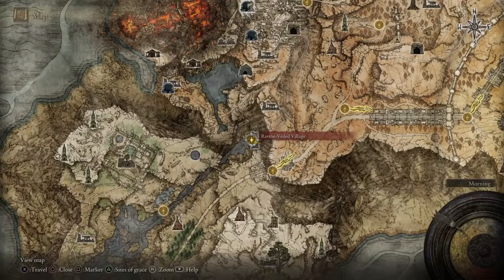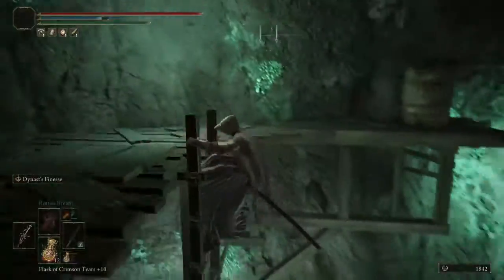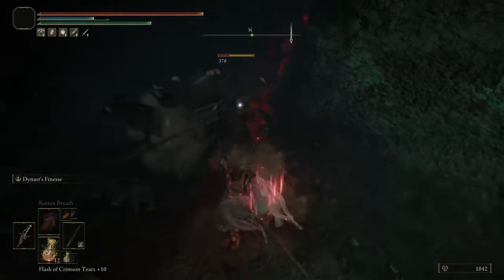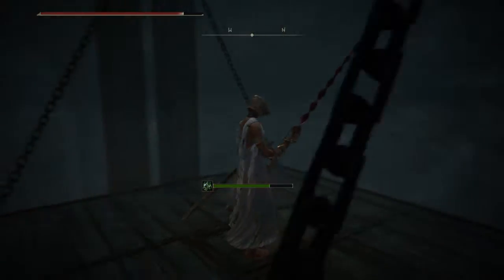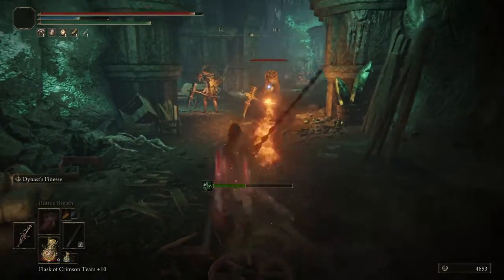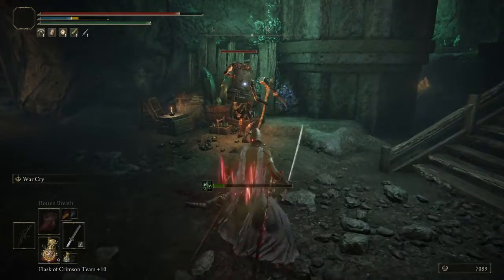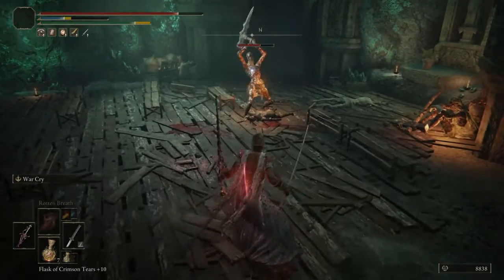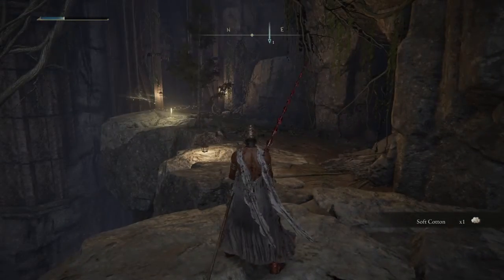What do You Get out Of Ravine Veilled Village in Elden Ring?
2) elden ring gameplay part 2
On A complete gameplay myself!